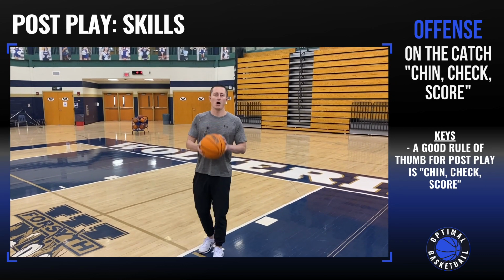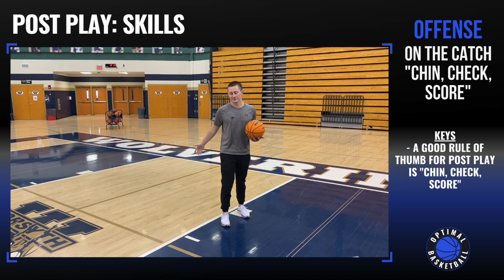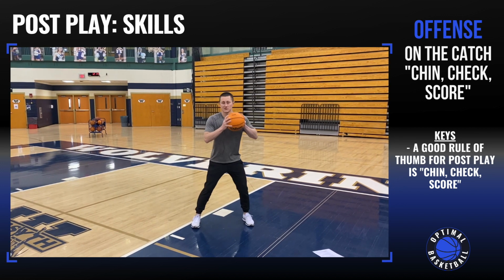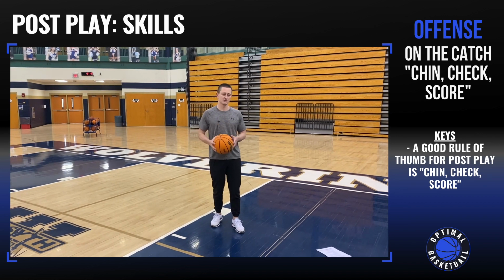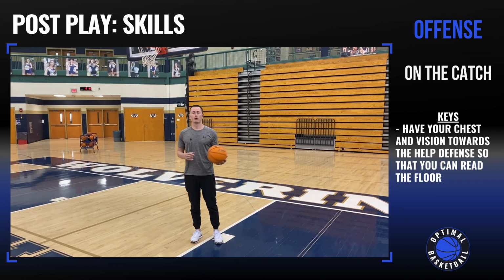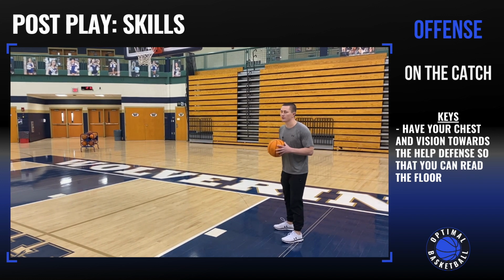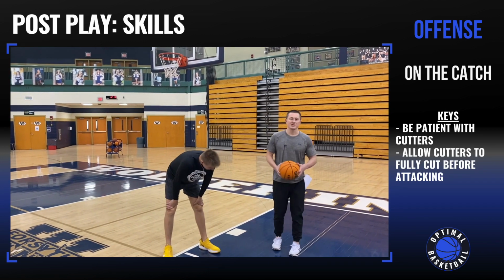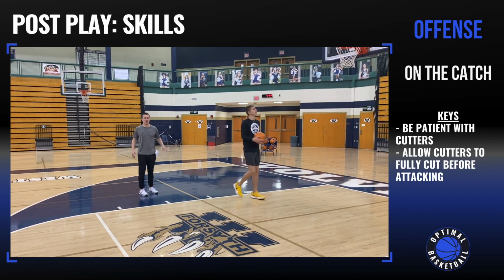🏀 Post Play "On the Catch" | Post Play 7 of 8 | Basketball Drills & Training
Click any playlist below and improve your skill in every area of the game!